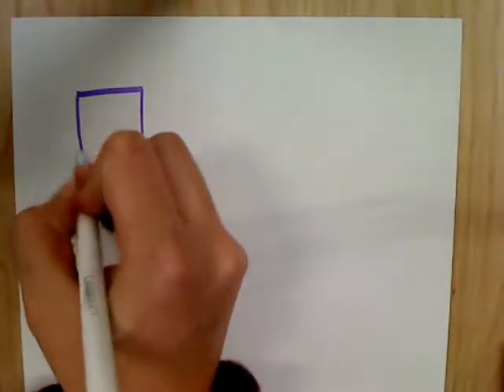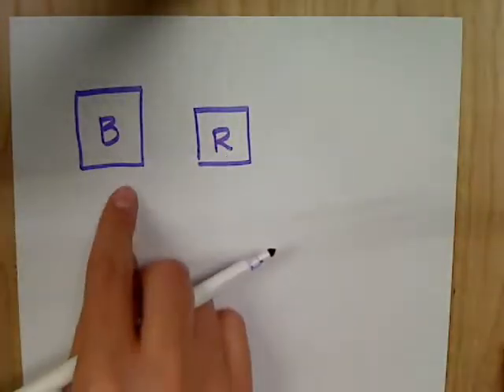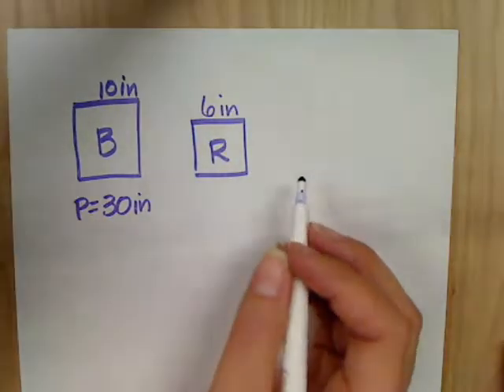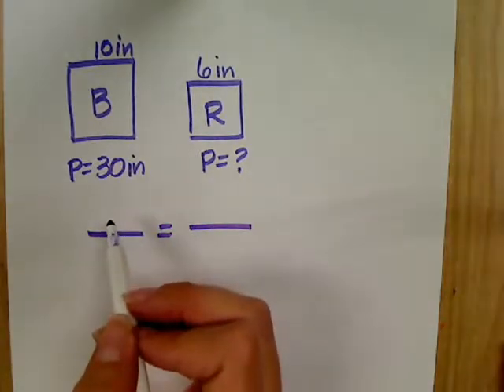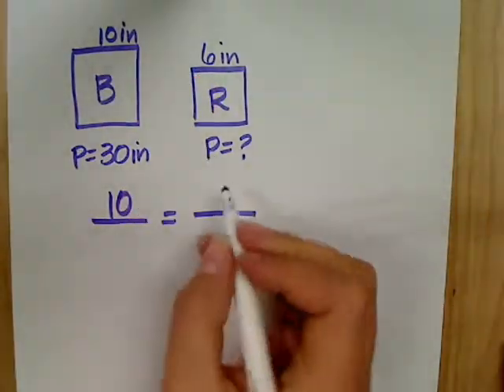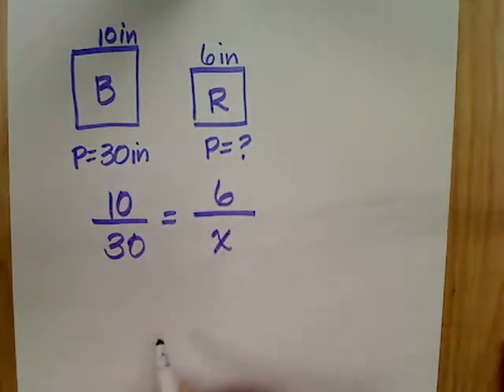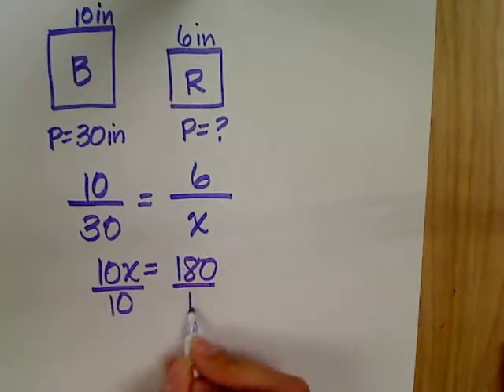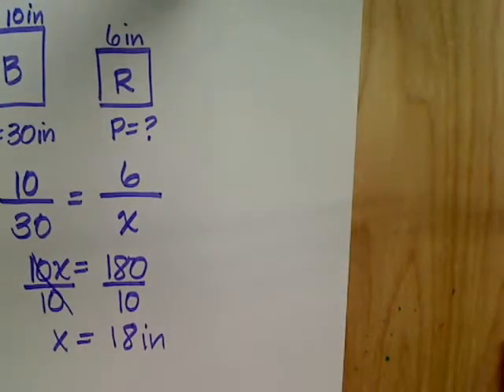Similar Polygons (Accel)